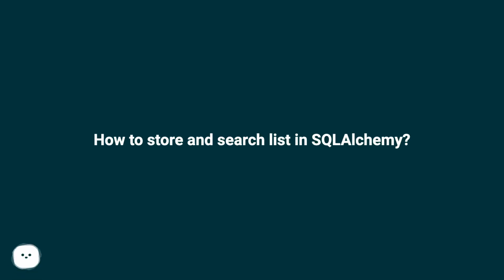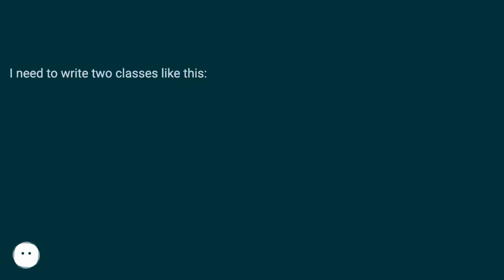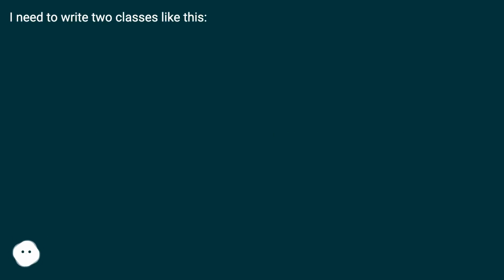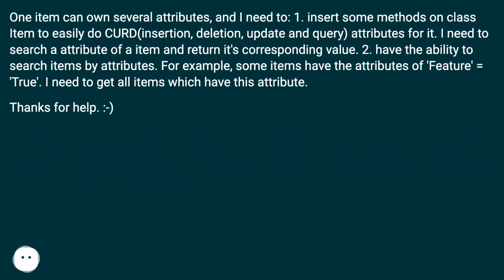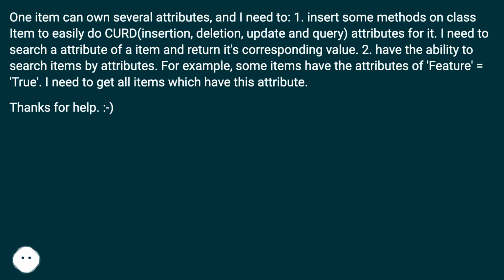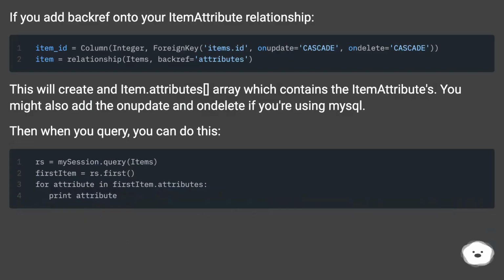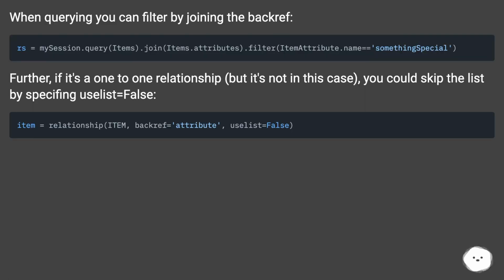How to store and search list in SQLAlchemy?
Chapters
00:00 How To Store And Search List In Sqlalchemy?
01:04 Accepted Answer Score 2
01:46 Thank you